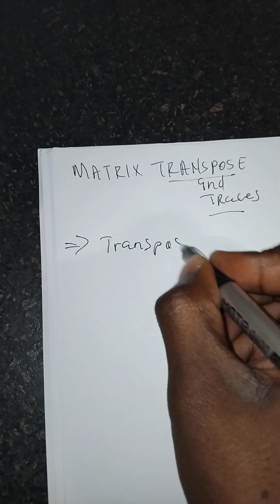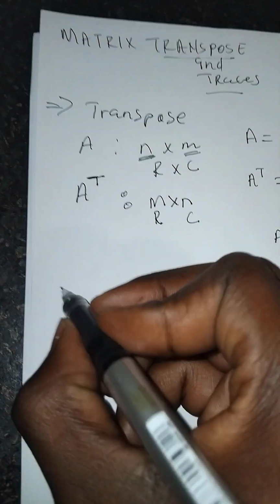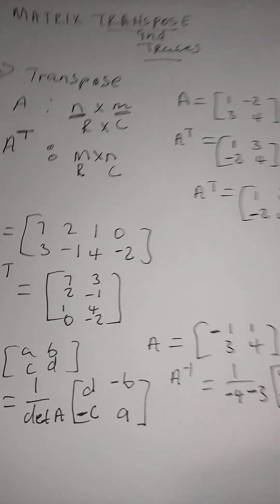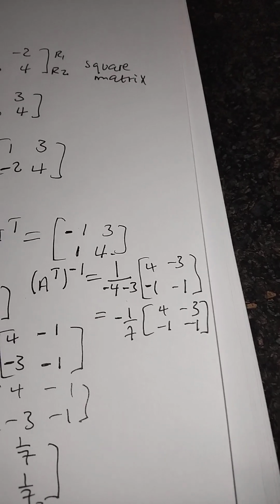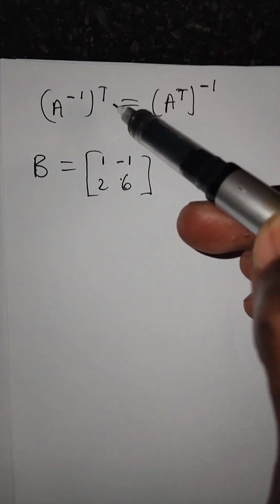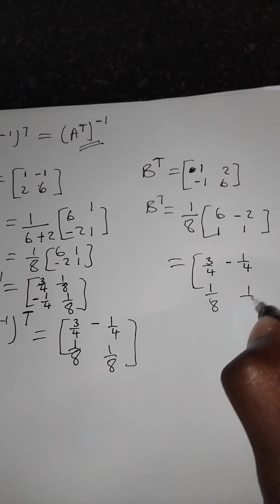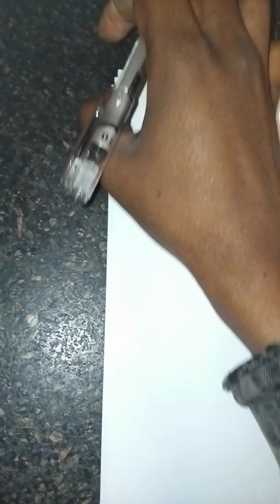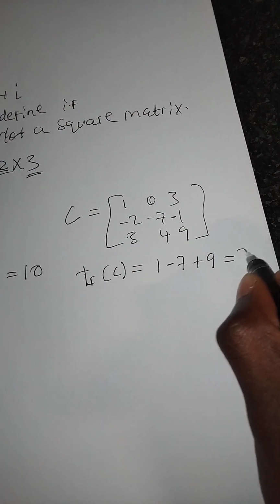Matrix Transpose and Traces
Brief explanation of transpose of a matrix and how to find a trace when it's defined.